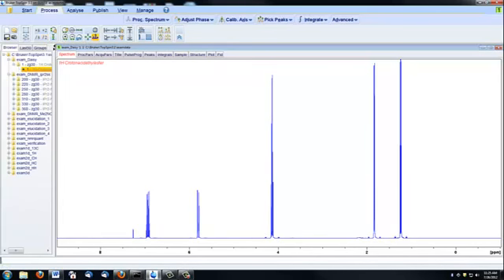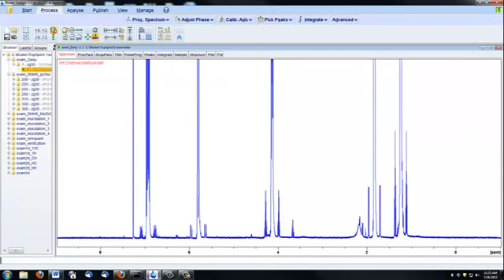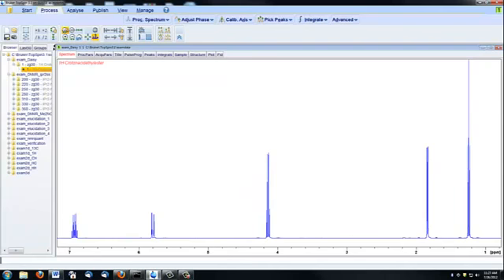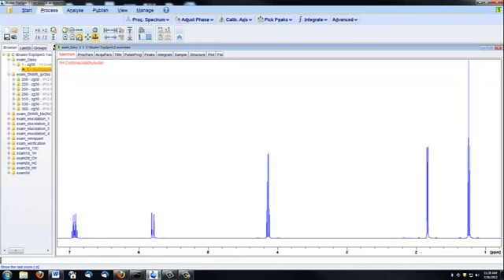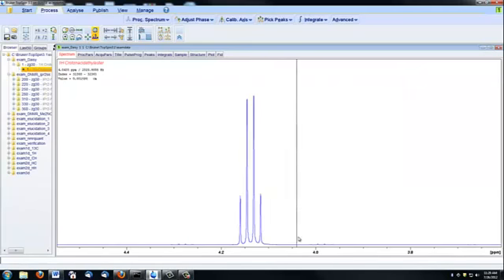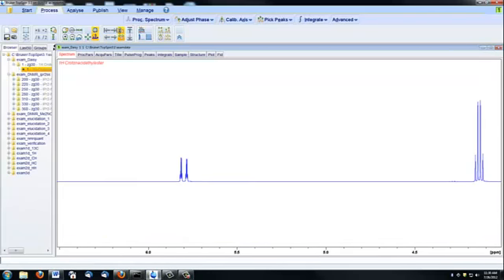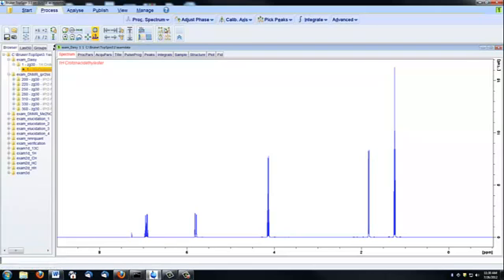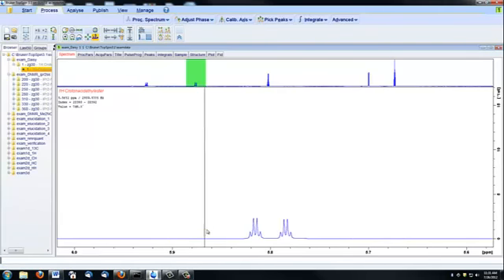NMR Podcast 4: Navigating TopSpin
This video will walk you through the important buttons in TopSpin.